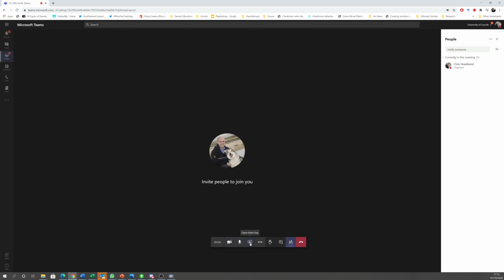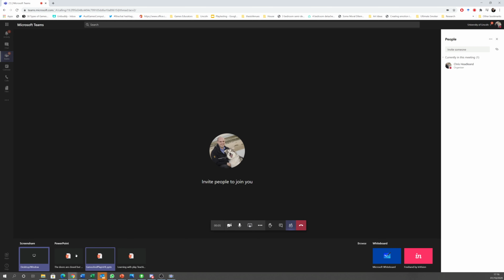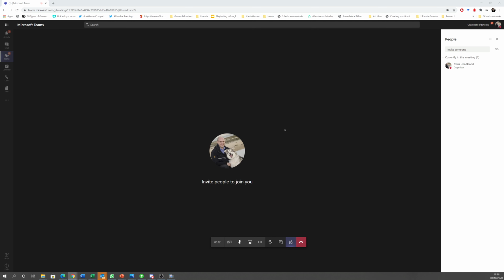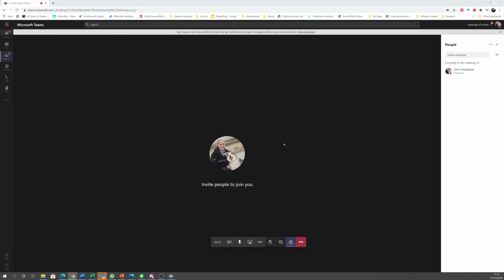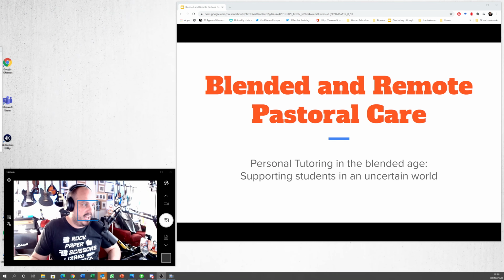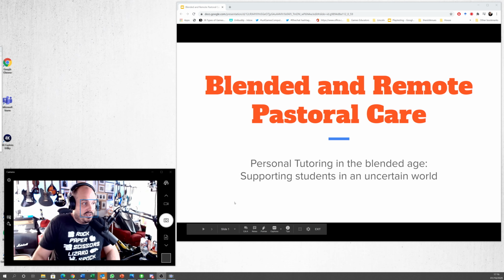Simple Picture in Picture (no extra software required)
Picture in Picture presentations what you already have installed on your computer.